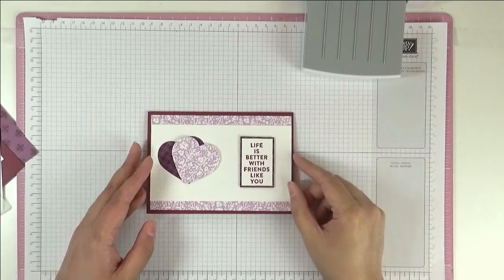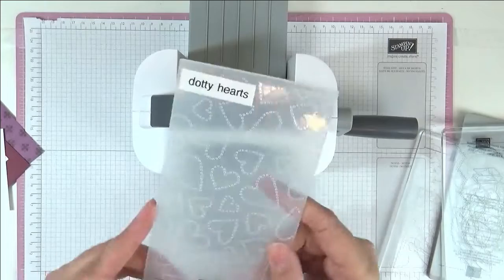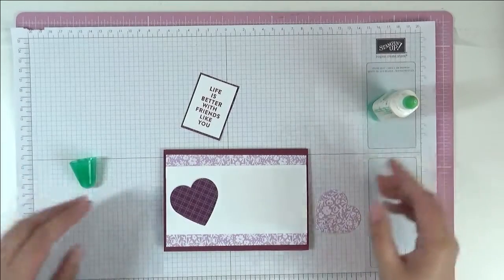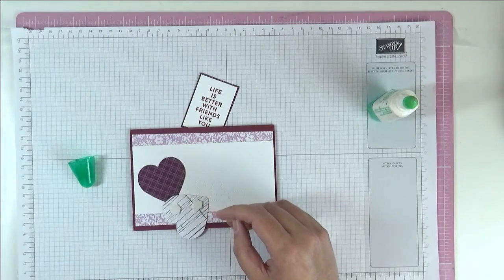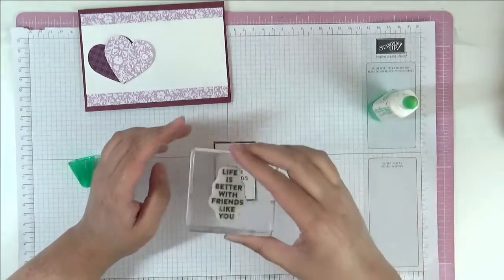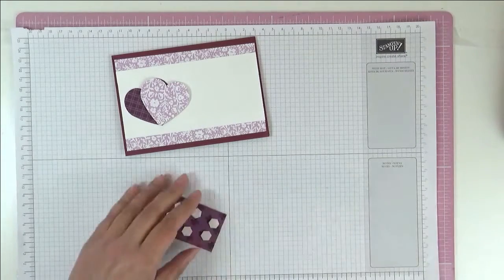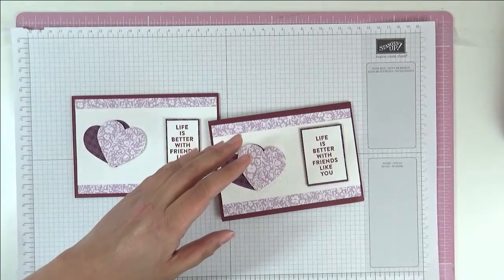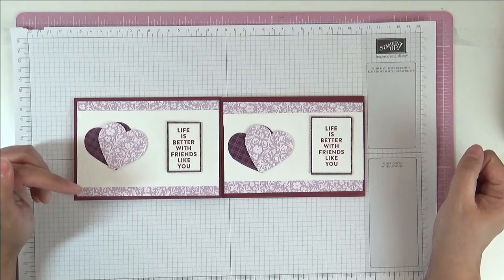Focus Friday - Using Debossing in Your Cardmaking - Embossing Folders - Stampin' Up!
Supplies
• Heart & Home 12" X 12" (30.5 X 30.5 Cm) Designer Series Paper £10.75
• Regals 6" X 6" (15.2 X 15.2 CM) Designer Series Paper £10.75